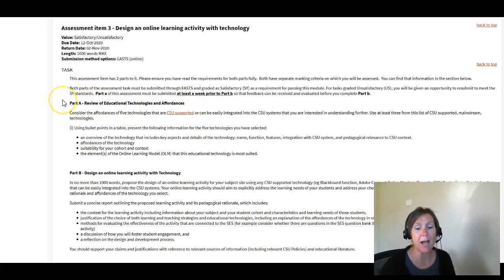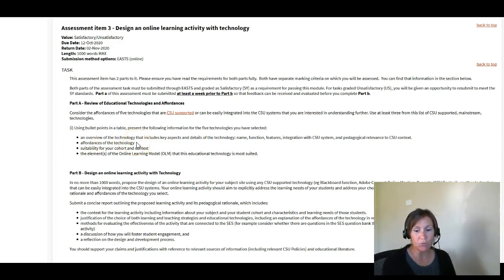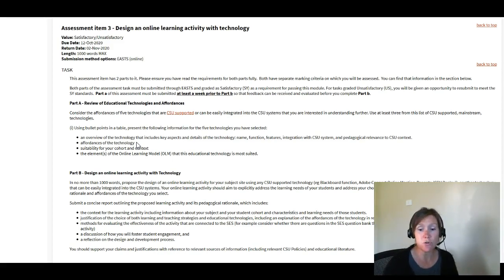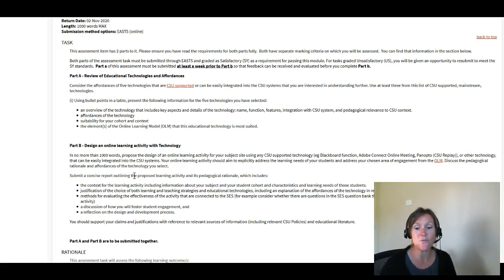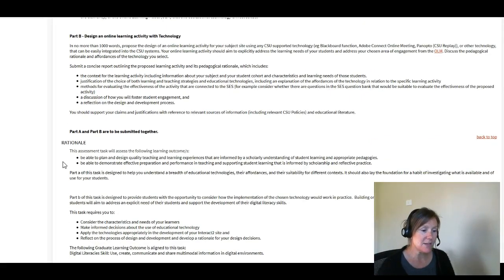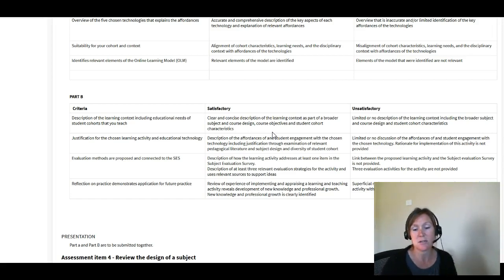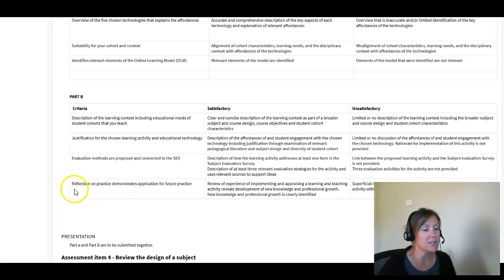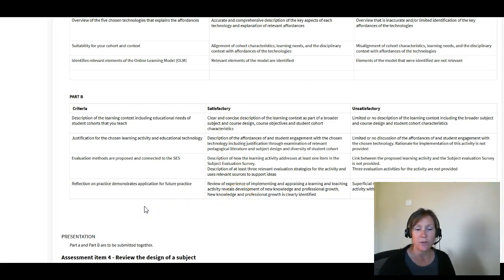EEL416 Module 3 assessment explanation